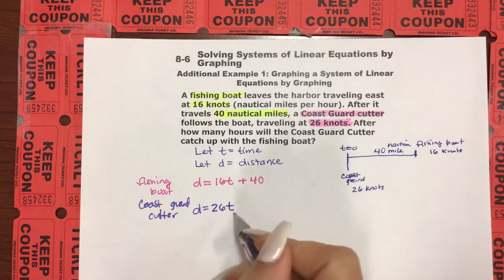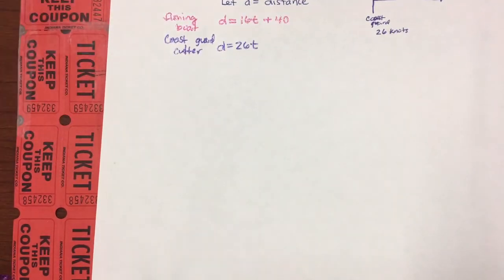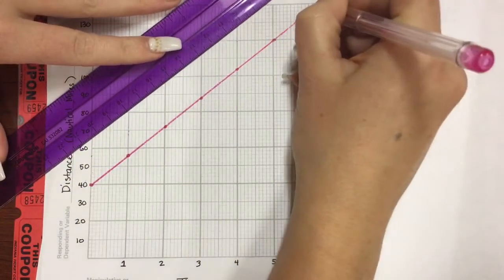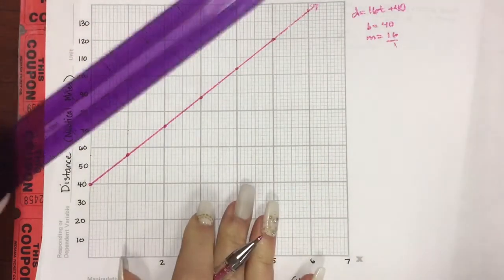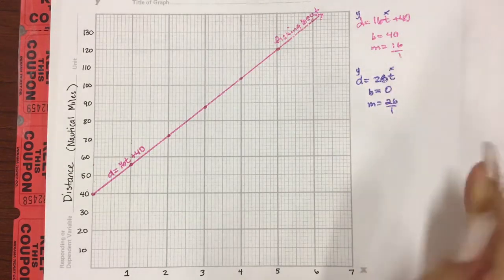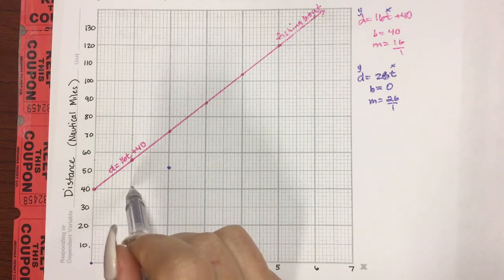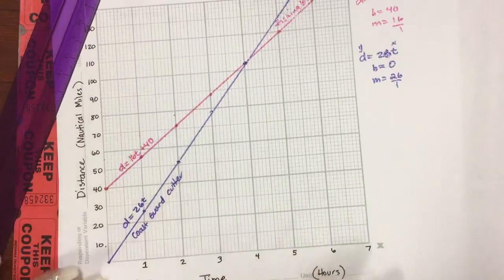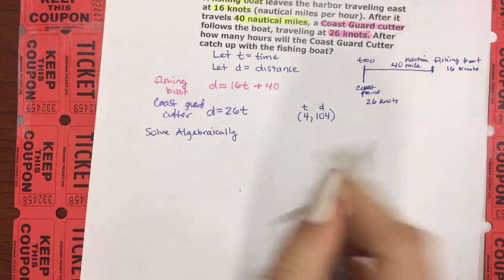Ch. 8.6 Graphing a System of Linear Equations to Solve a Problem Example 1 (Part 1)